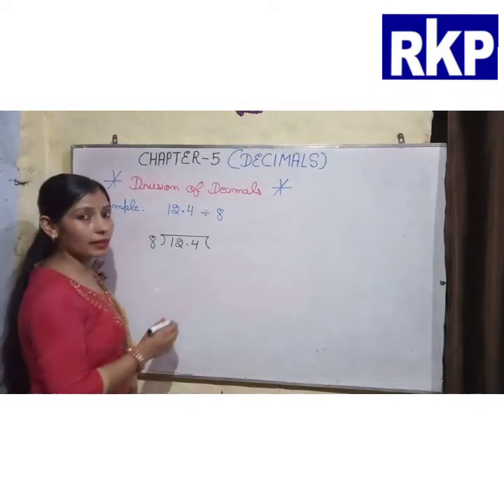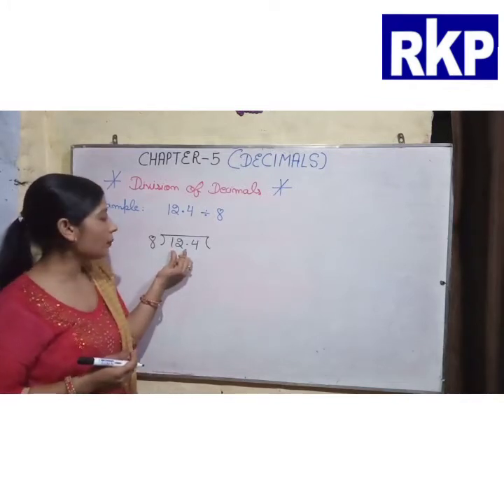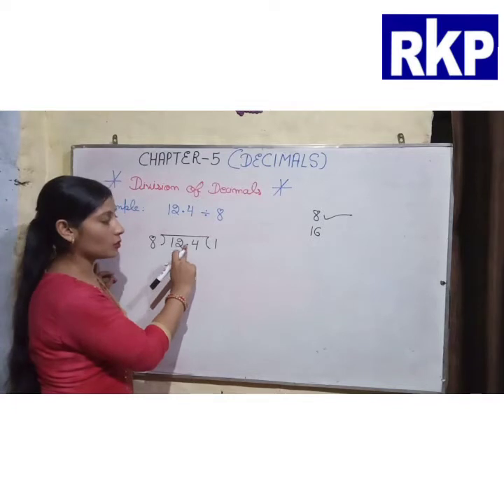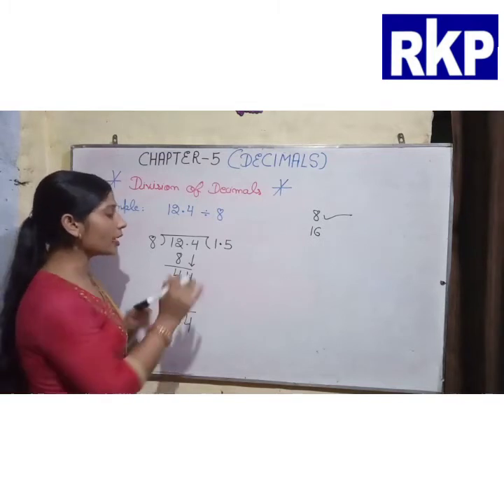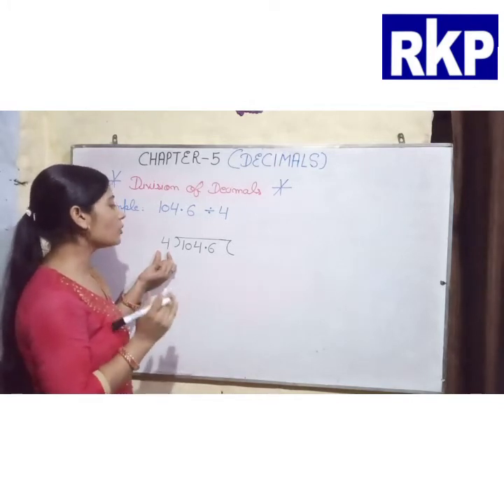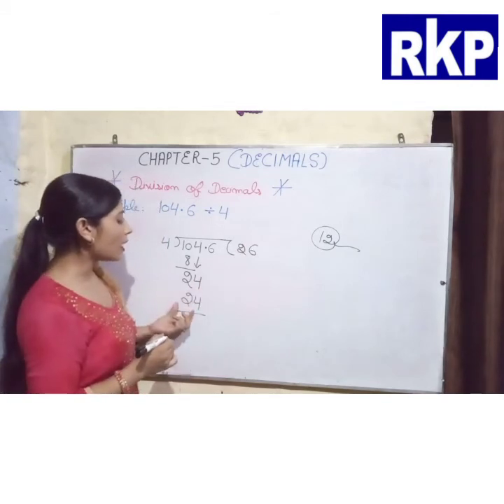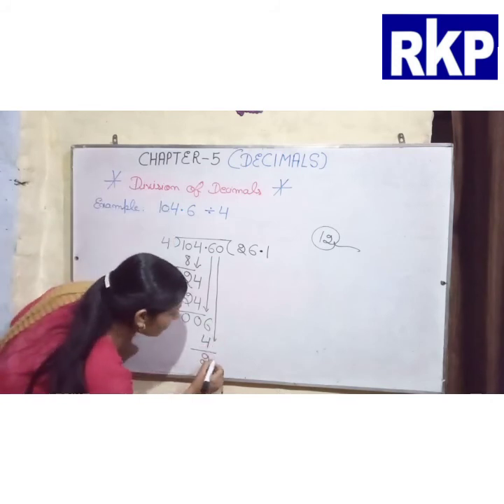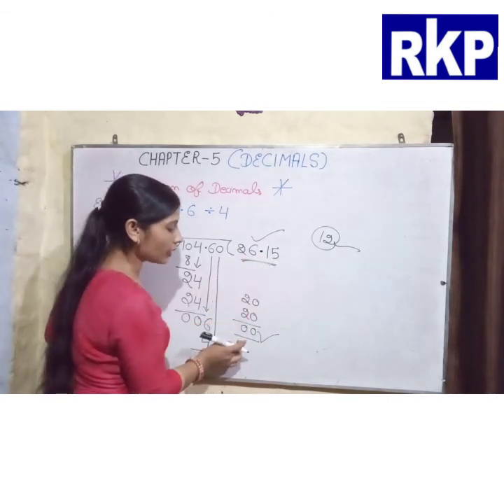(A) Class-5 ch-5(Decimals) Part-15 by Ms. Pinki